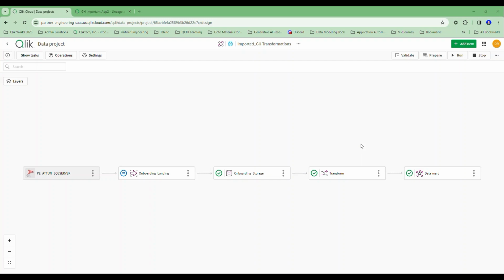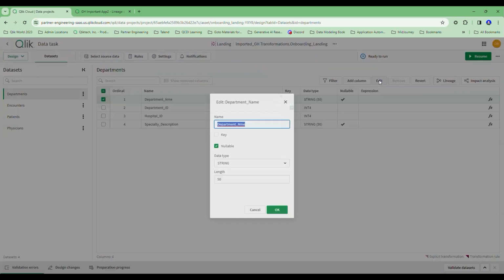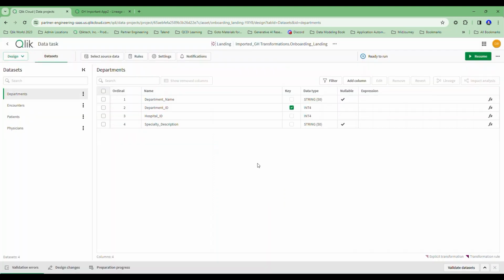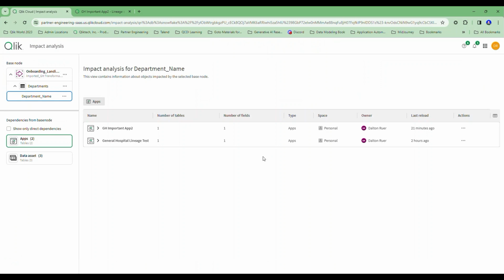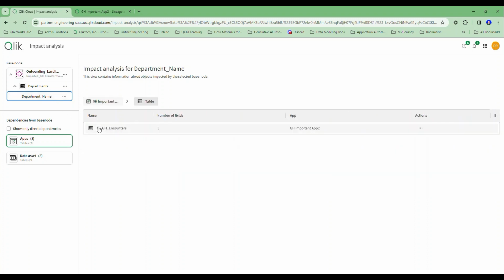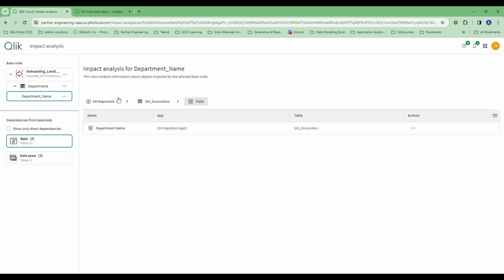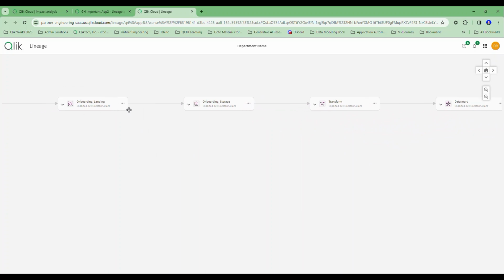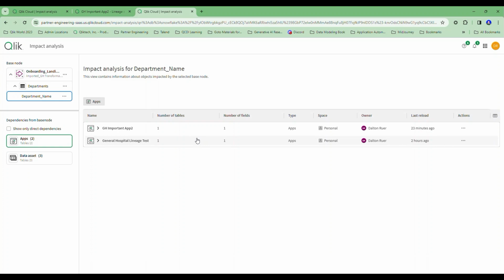Qlik Cloud Data Integration - Impact Analysis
Remember that time you found a field name that you had misspelled?
Remember how tons of applications downstream were broken and you got yelled at?
Remember how you wish you were able to track the ImpactAnalysis of your change before you made it so that you hadn't brought so many things down?

Then this video is just for you because I will show how easy it is to see that picture of what will be impacted by your change at any step in your DataIntegration projects before you make them.

PS - I still plan to fix that field name to spell Department Name right. I'm just not going to do it on a Friday night before a long weekend or my vacation. 😁